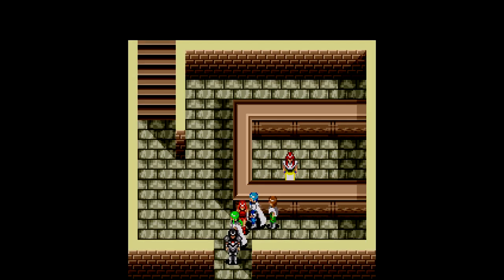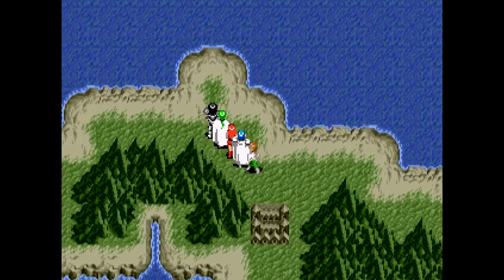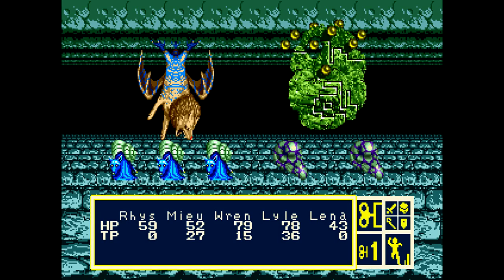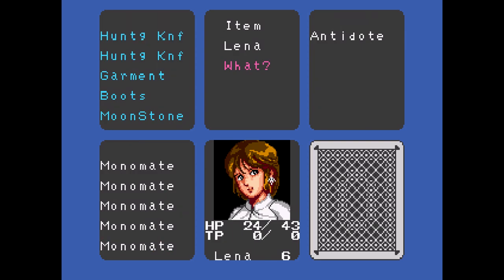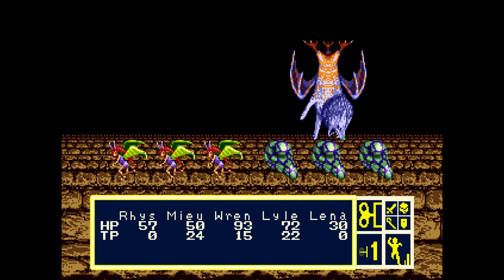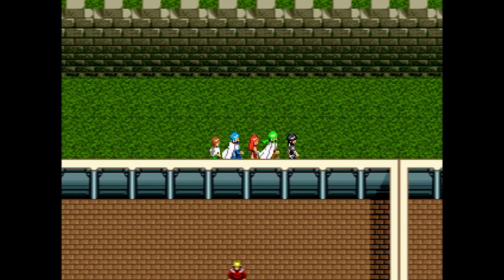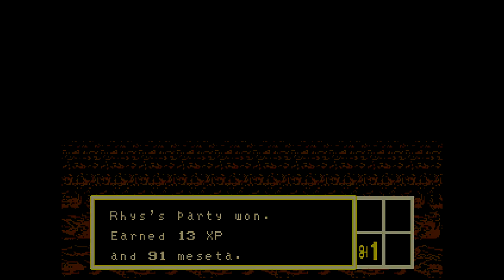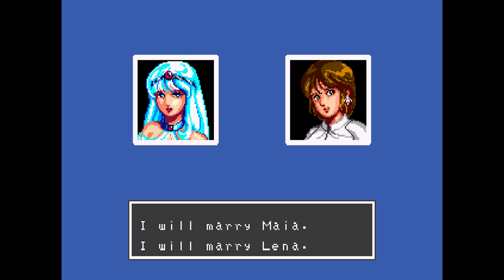Let's Play Phantasy Star III #08 (Rhys) - Until Death Do We Part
In thie episode, we infiltrate Cille Castle and take on the king himself to rescue Maia.  Afterwards, Rhys has a critical decision to make.  I'll have to think about this one, carefully.